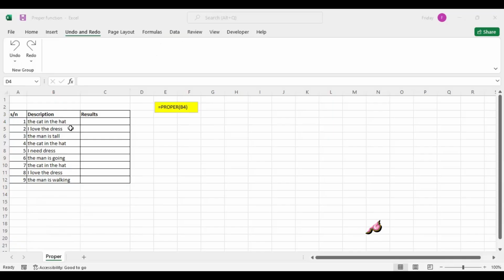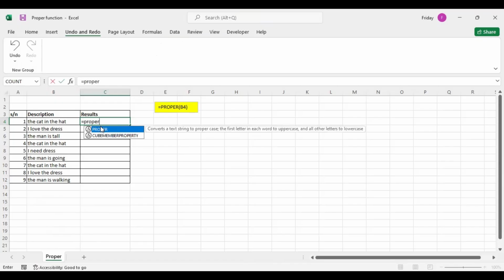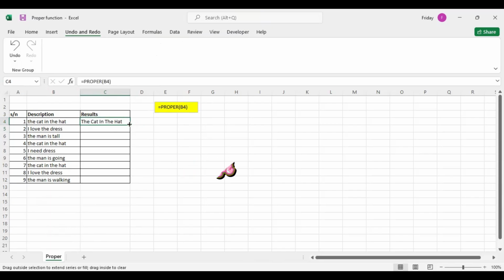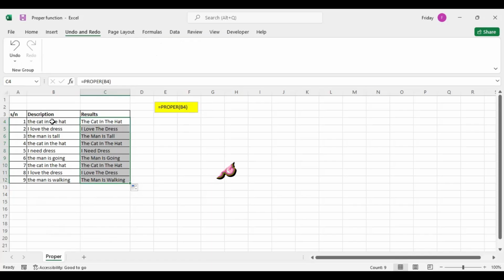Excel PROPER function standardizes names and titles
Proper Function is useful in data Consistency, where uniformity in text formatting is essential, particularly when dealing with data that involves names, titles, or other text fields that should follow a consistent capitalization style. It also enhanced readability and a clear understanding when the text is well formatted. In addition, PROPER function helps to reduces the risk of errors caused by inconsistent capitalization when analyzing data or performing calculations. Moreover, it serves as a data cleansing tool, that help data analyst clean up messy data where text might have been entered with incorrect capitalization.